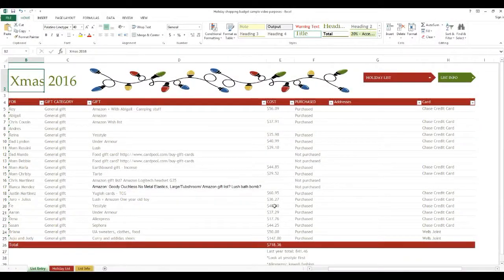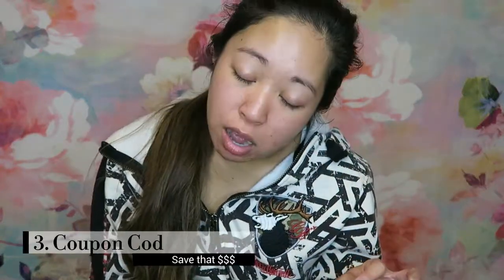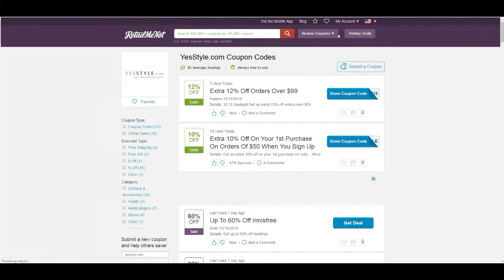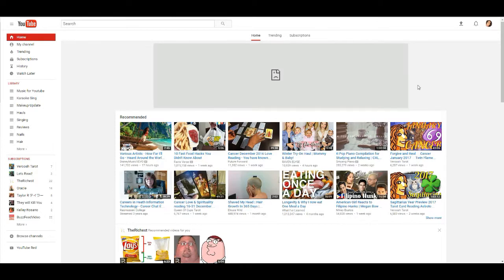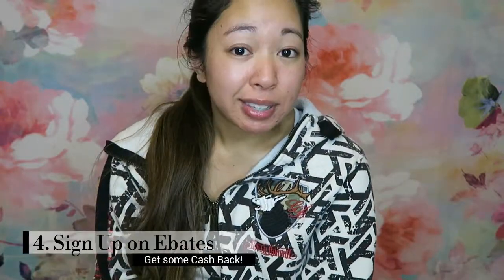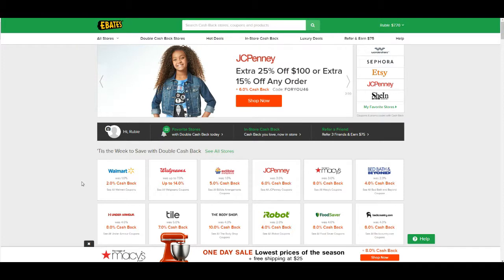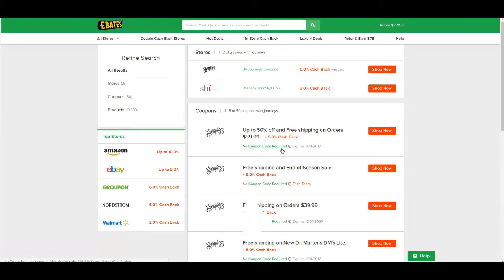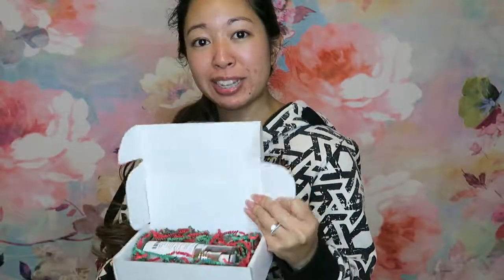4 Quick Tips for Online Shopping|Holidays|Saving Money|Coupons